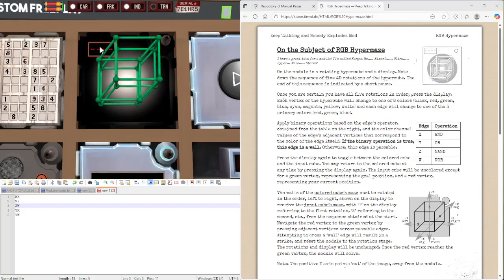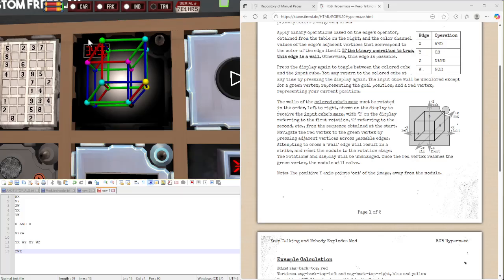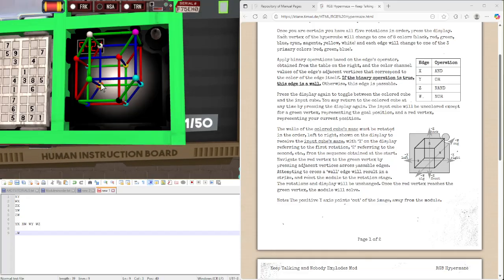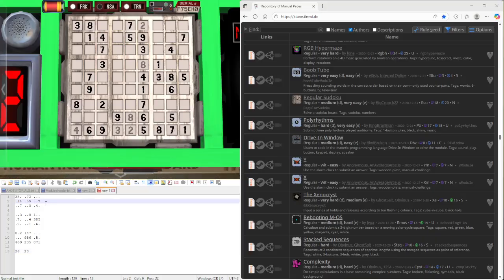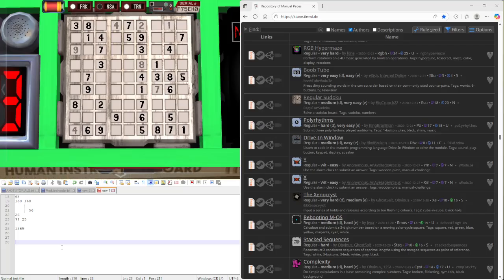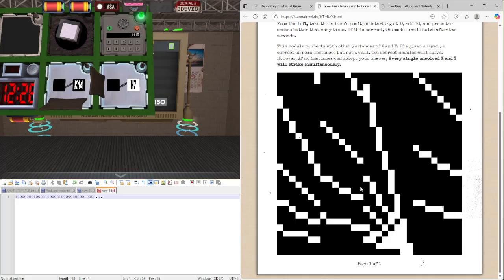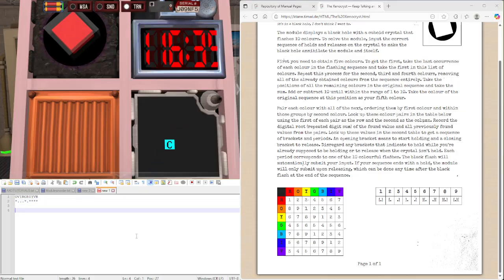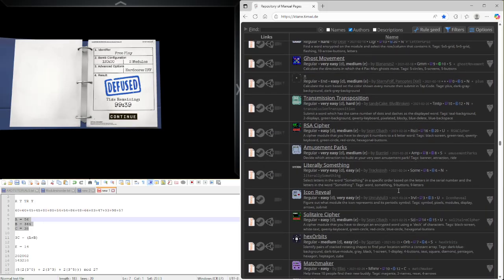Doing Every KTaNE Regular Module In Order: Part 54B - Computational Singularity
How did the cube even get stuck in there?

Modules Featured: RGB Hypermaze, Boob Tube, Regular Sudoku, Polyrhythms, Drive-In Window, X, Y, The Xenocryst, Rebooting M-OS